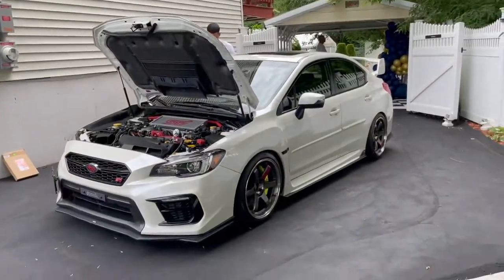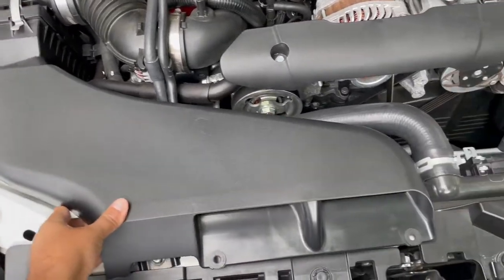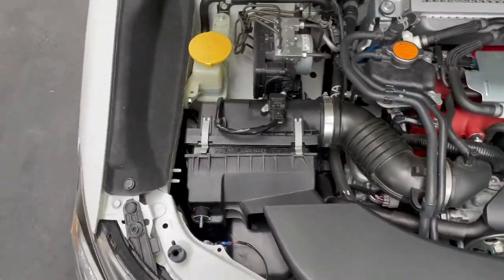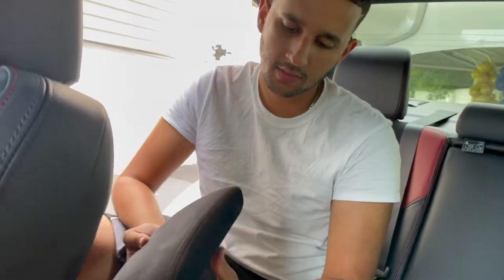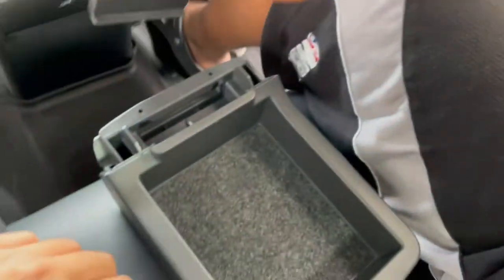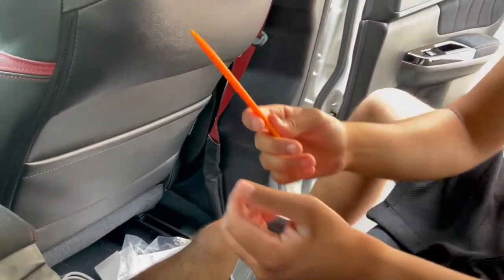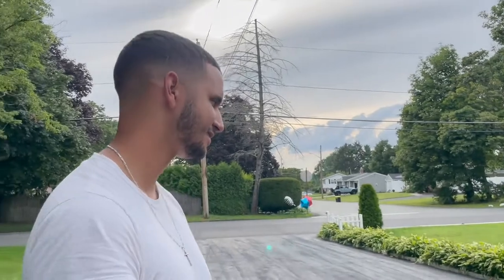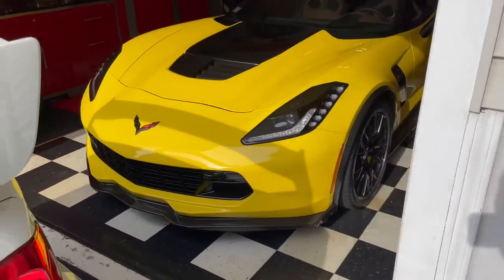INSTALLING GRIMMSPEED FILTER AND JDM CENTER CONSOLE FOR A SUBARU WRX STI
Here is an update video on my brother's 2019 Subaru WRX STI ! Since the previous Invidia exhaust video, Giovani has added Fortune Auto coilovers, rear sway bar, upgraded LCA's, Kartboy Short Shifter, TE37 SL's and a few other things ! Today we installed a grimmspeed filter and a Japan spec center console for the STI.